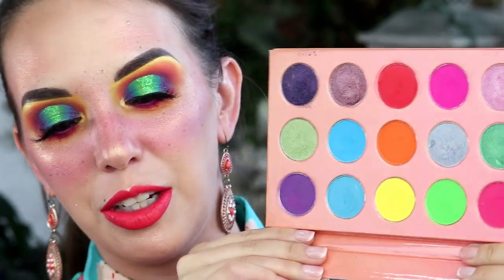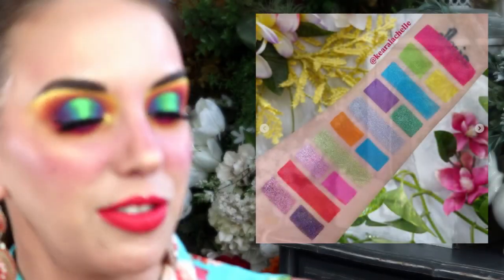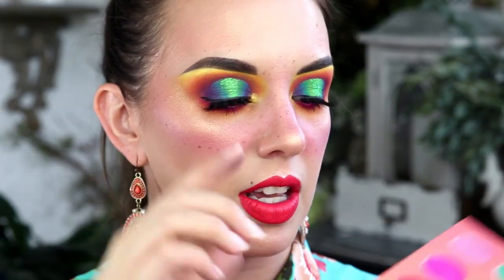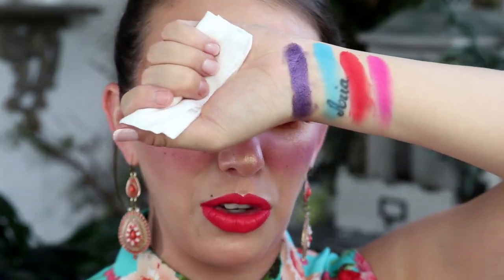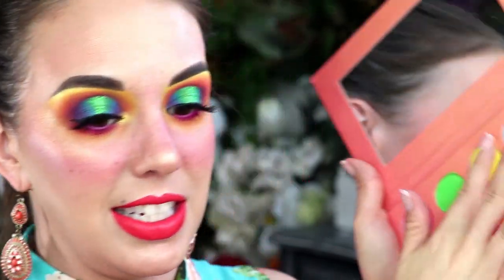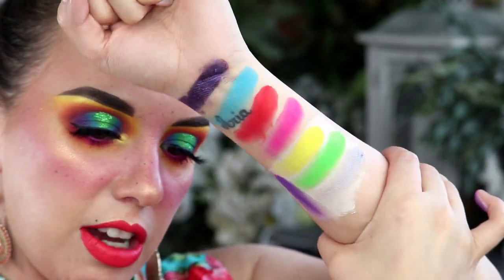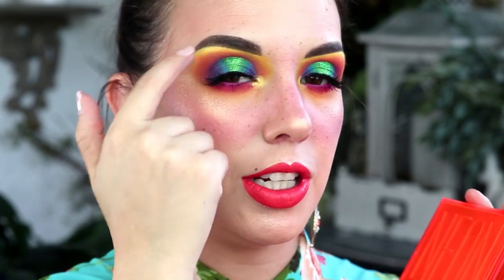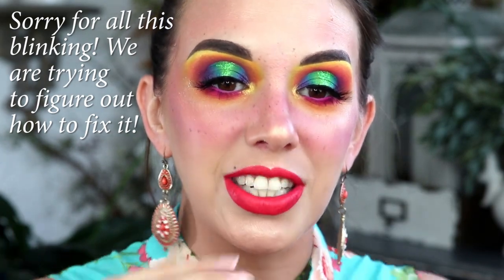Peachy Queen Tropical Babe Palette | Rainbow Look!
I was kindly sent this Tropical Babe Palette from Peachy Queen Cosmetics! Today, I am creating a fun bright tropical inpired rainbow look for you guys, along with my ... mediocre blending of orange and purple together. Youre welcome 🤣 Enjoy also my sunburned blush effect to mimic the fact that I actually get sun exposure.

If you are interested in my Base Makeup, it is always the same! You can find that Routine Here!

I love make-up. You can find me perusing make-up aisles from Sephora to CVS. Always looking to try something new (products or looks). I am not a professional make-up artist, but more of a lover.

About ME!
I have Downturned & Hooded Eyes (Its a bummer...)
I have Dry Skin
If you see Shiny things in my hair, its my Greys. Sad Face.